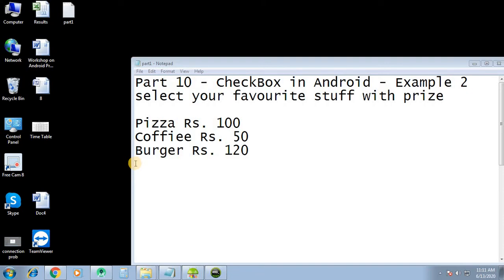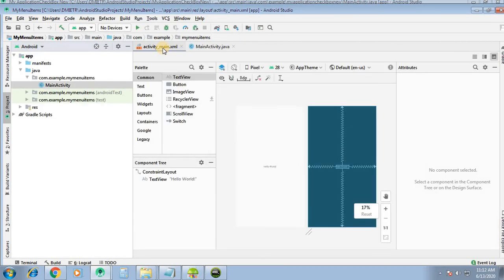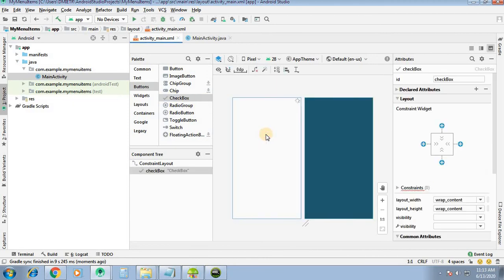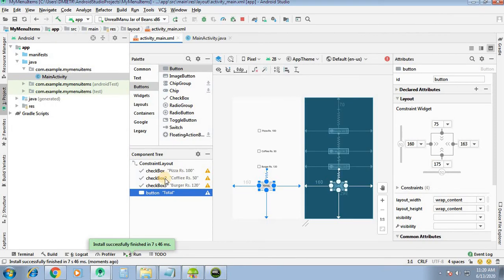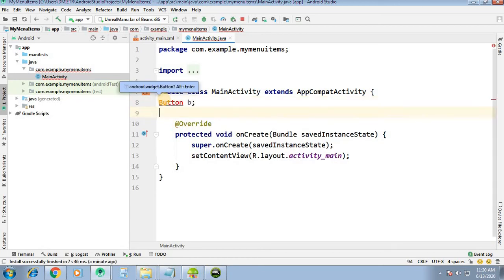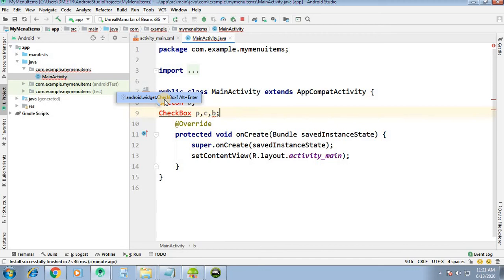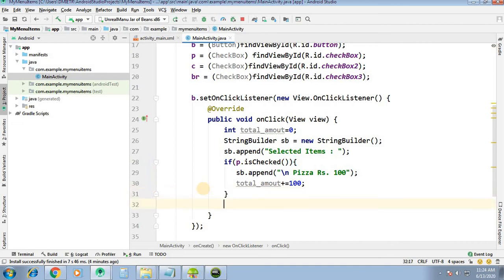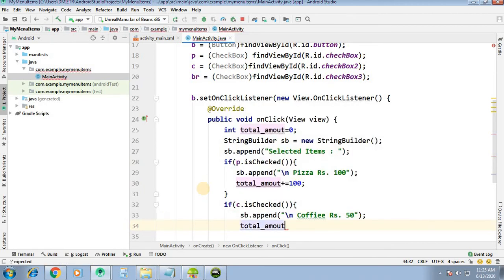Android Part 10 CheckBox Example 2 select your favorite stuff with total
Part 10   CheckBox   Example 2 select your favorite stuff with total Amount